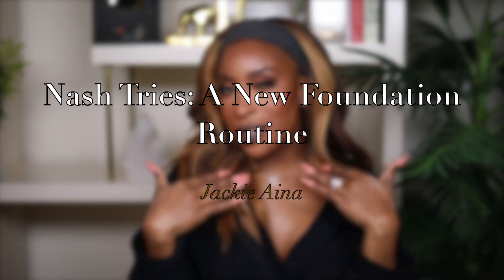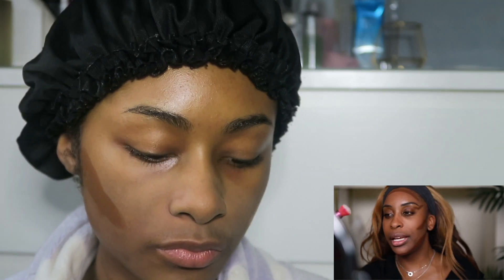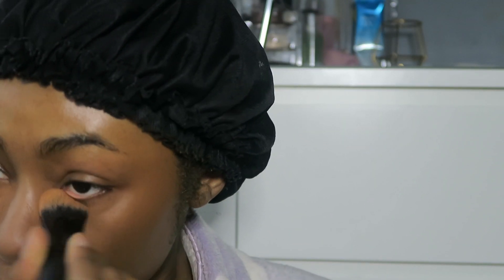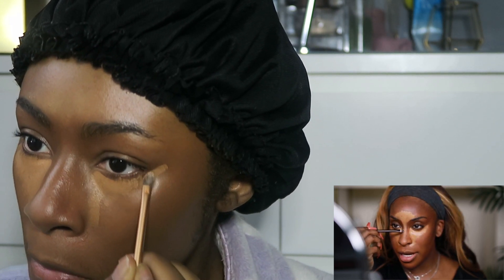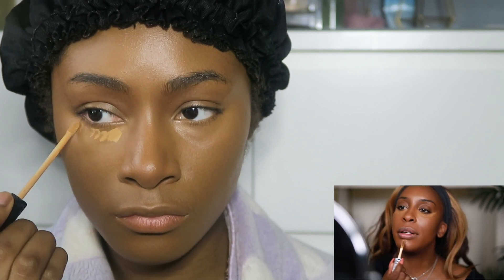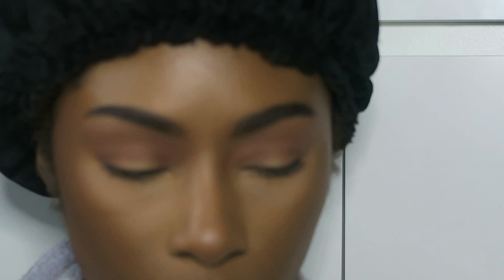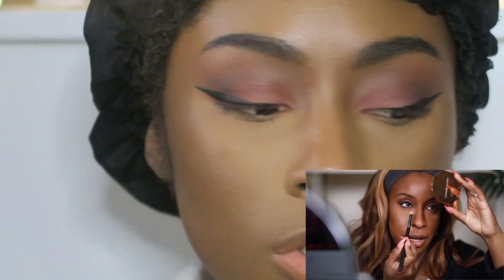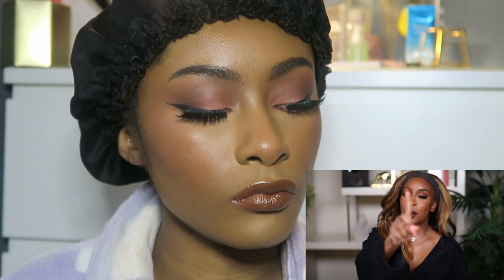Nash Tries: Jackie Aina’s new foundation technique | Nashaat Bello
Welcome to my new series in which I follow and absorb the knowledge of different makeup girlies in how they beat their faces. This first video had to be Jackie because she’s the HBIC when it comes to makeup and I’ve followed her tips for years!

Leave any suggestions on who I should do next down below!